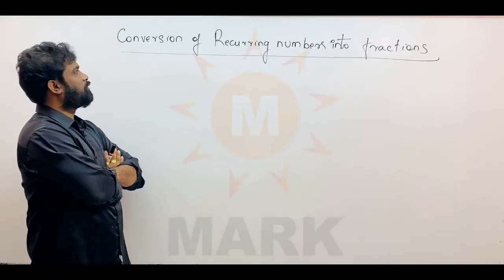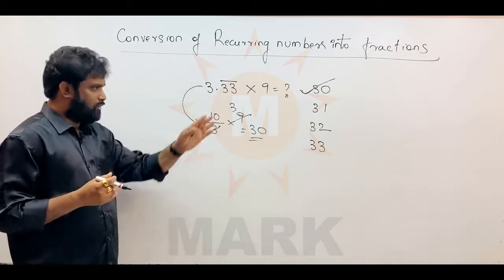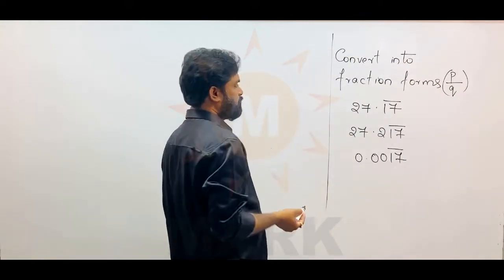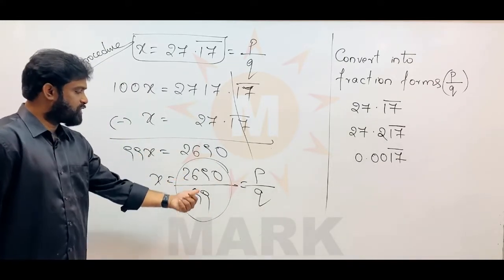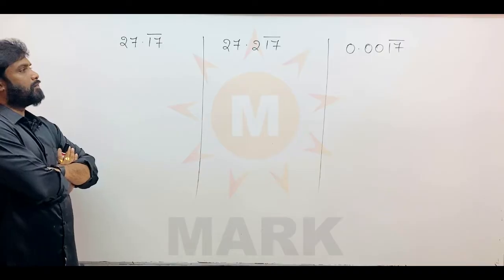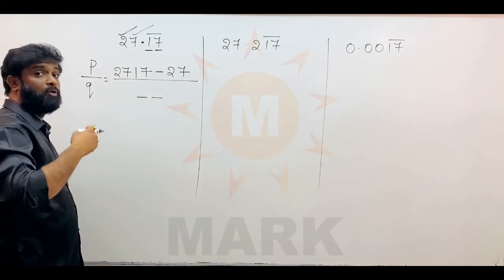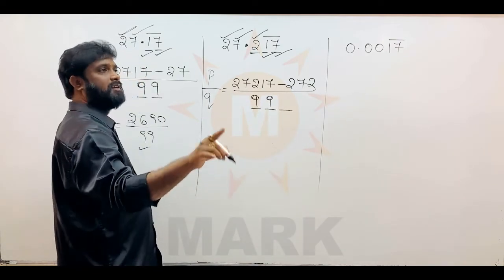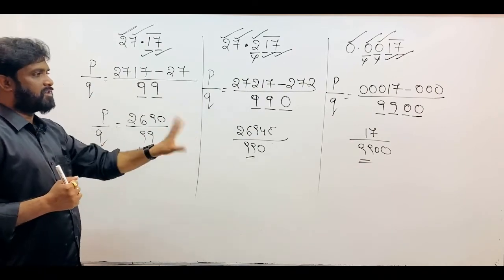Recurring/bar digit problems part 1 by Dheeraj sir